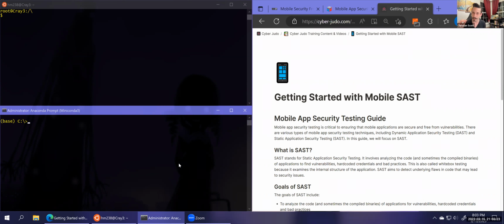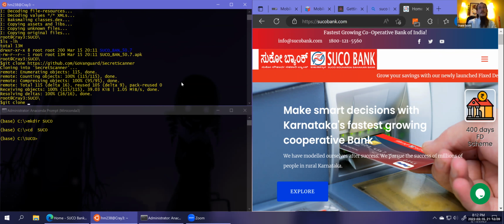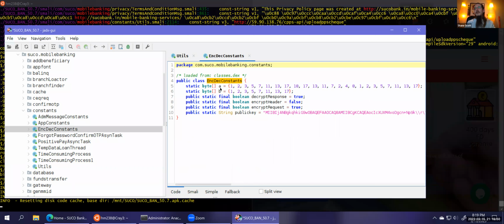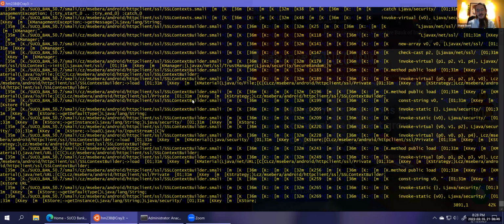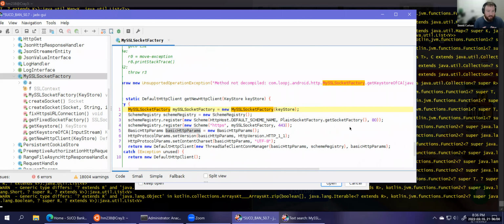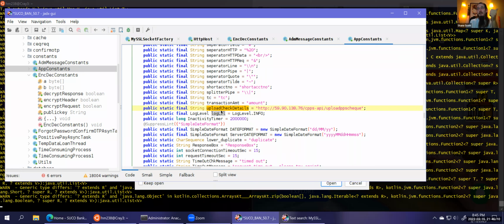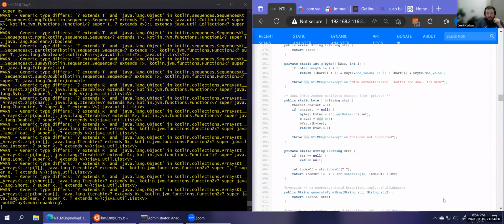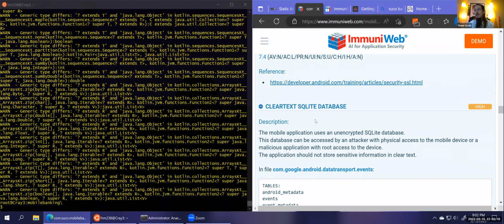Android Mobile App Pentesting: Part 1 - Reverse Engineering & SAST